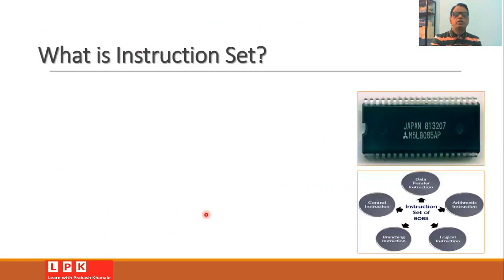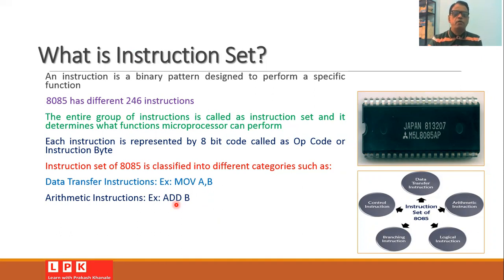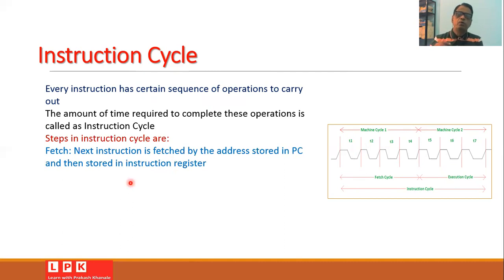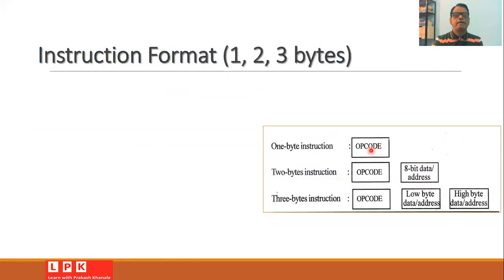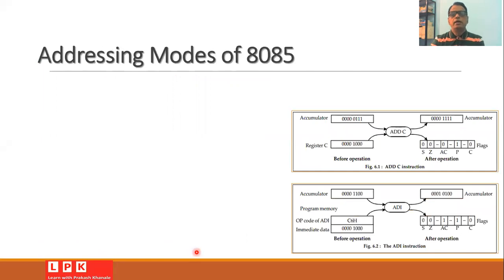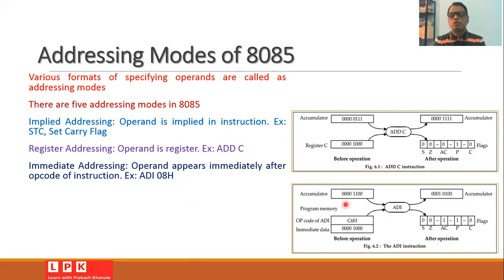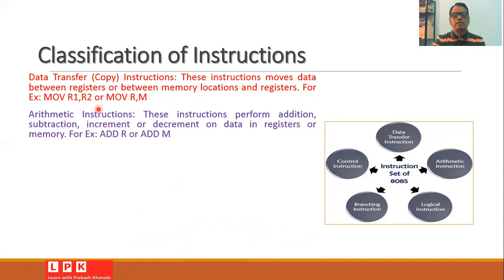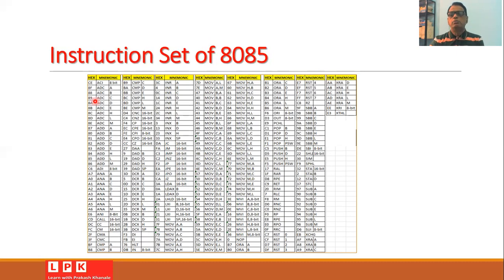8085 Instruction Set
Instruction cycle, machine cycle, T states, Addressing modes and classification of instruction set is explained